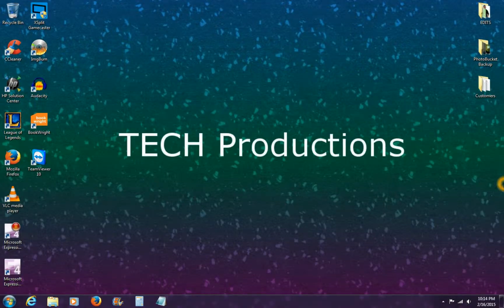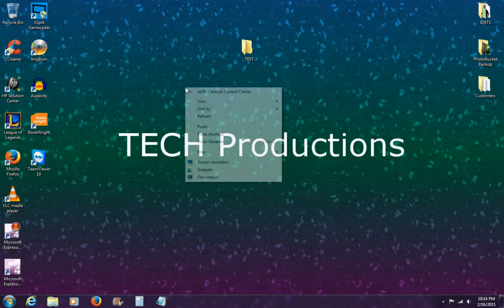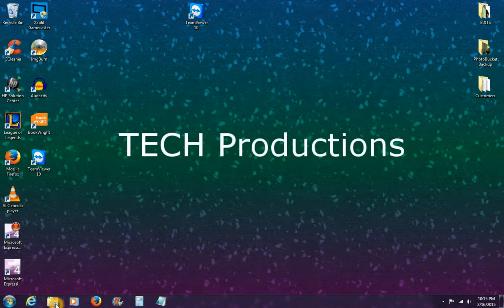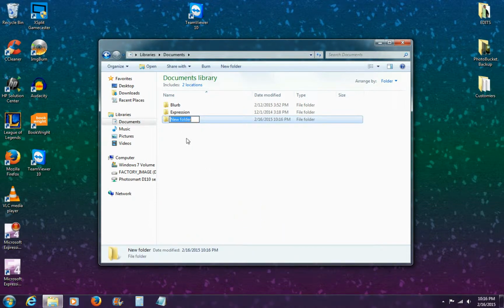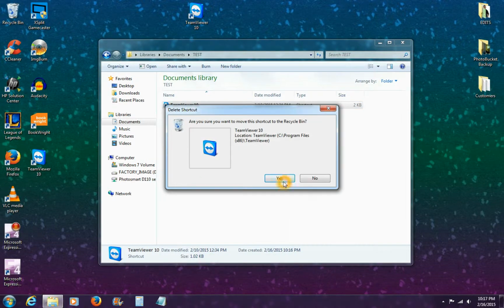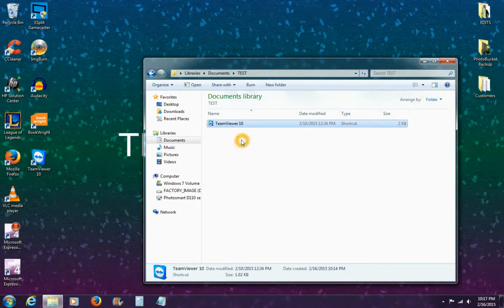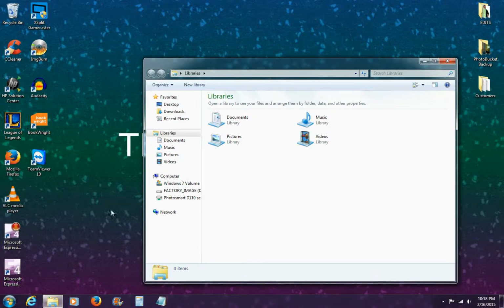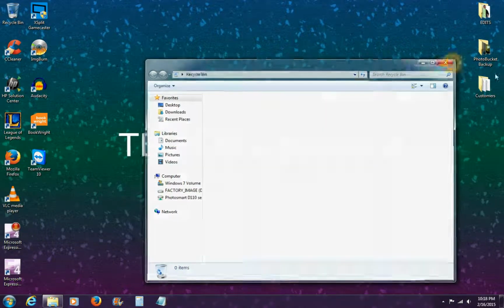TECHProductions: How-To Create and Delete Folders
This is a quick tutorial on how to create, delete, and manipulate folders in Windows 7. Keep your computer organized and relinquish the clutter quickly using these tips.